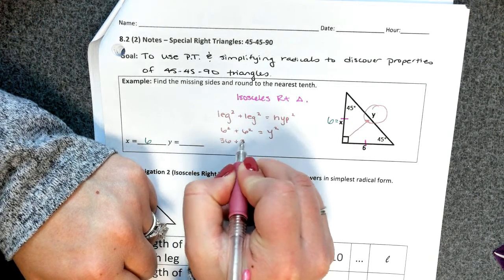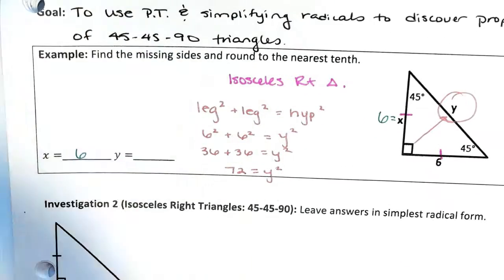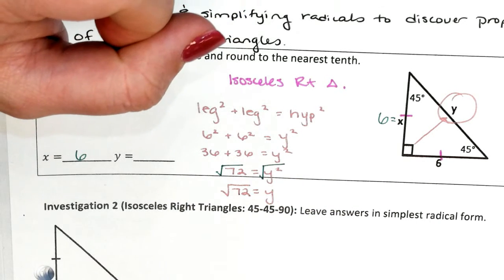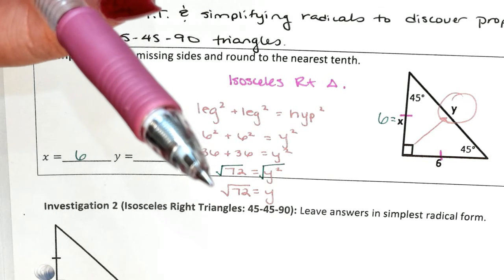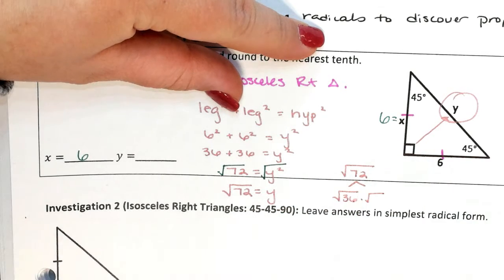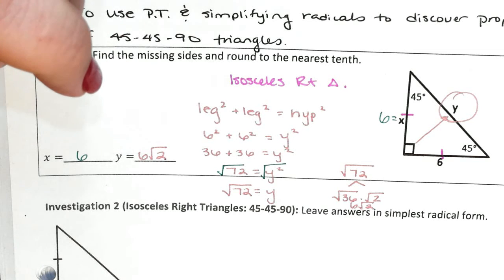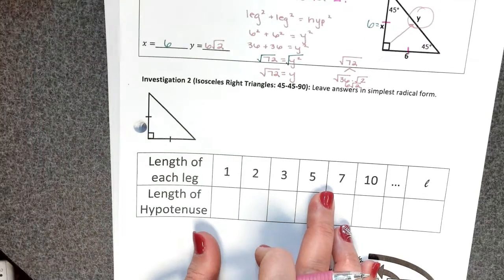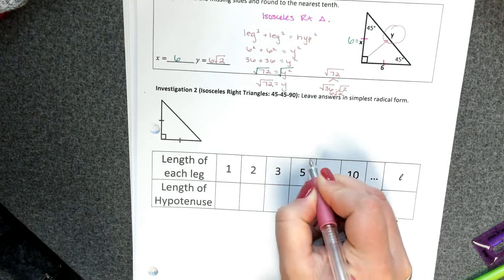Fox - Geometry - 8.2 Notes - 45-45-90 Triangles